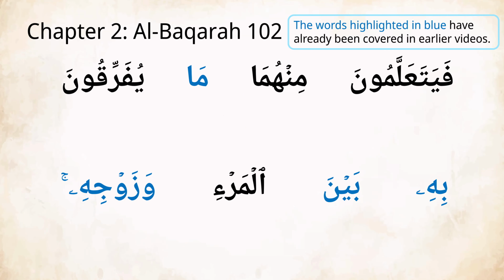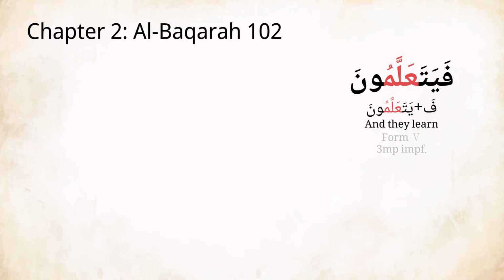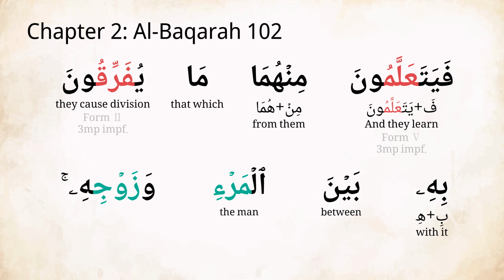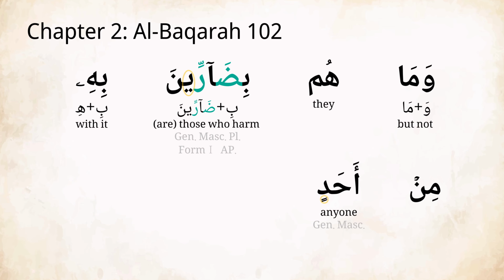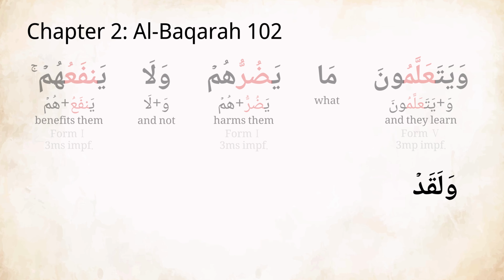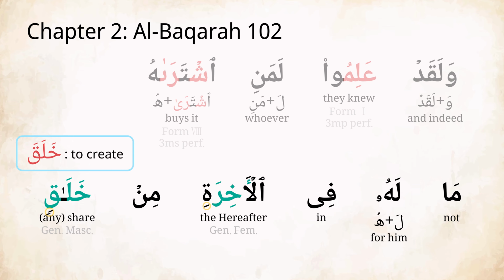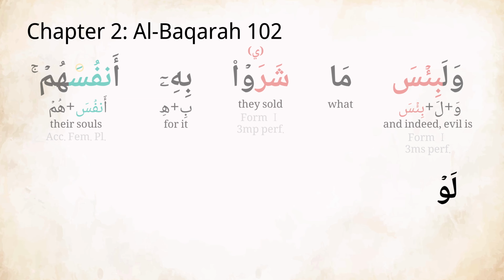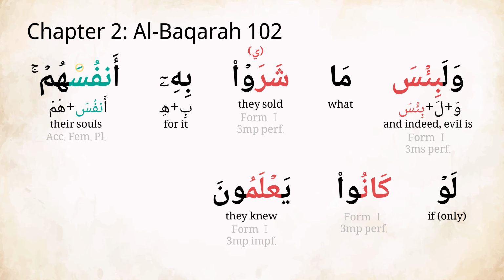[Story of Harut and Marut] Surah Al-Baqarah 102-②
By word-by-word simple explanation, this channel offers an easy way to learn Quranic Arabic grammar, including syntax(Nahw) and morphology(Sarf). Listen, Read, and Study the Quran with this channel.

[List of Abbreviations]
Colored letters = Root of the word
Nom=Nominative case / Gen=Genitive case / Acc=Accusative case
Masc=Masculine / Fem=Feminine
Pl=Plural / Sg=Singular
perf=perfect / impf=imperfect / impv=imperative / jus=jussive / subj=subjunctive
3ms=3rd person masculine singular(He) / 3mp=3rd person masculine plural(They)
3fs=3rd person feminine singular(She) / 2mp=2nd person masculine plural(Y'all)
3DU=3rd person dual(both of them) / 2DU=2nd person dual(both of you)
1PL=1st person plural(We) / 1SG=1st person singular (I)
pass=passive
AP=Active Participle / PP=Passive Participle
V.N.=Verbal Noun